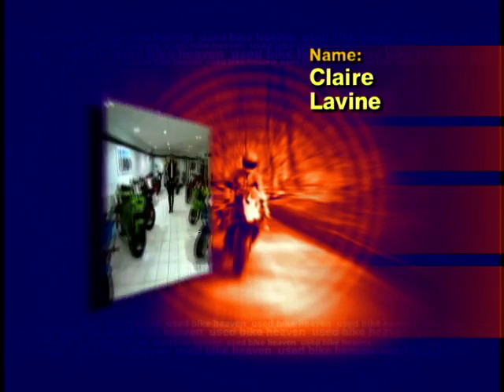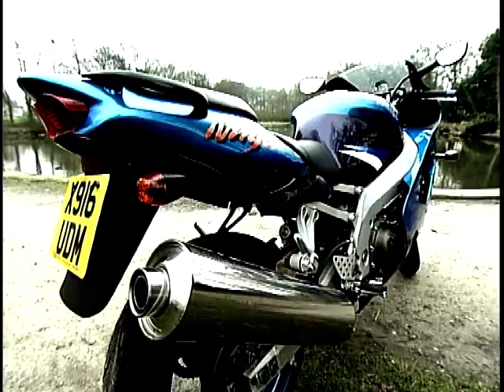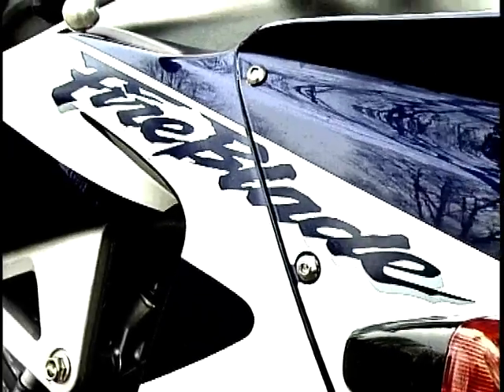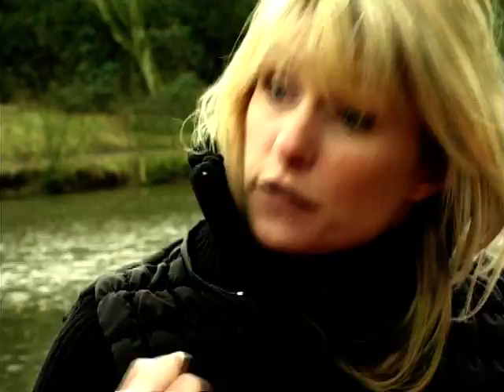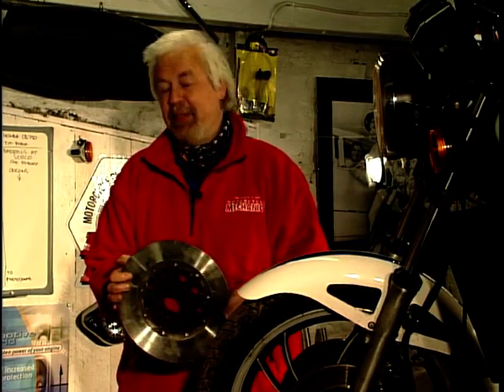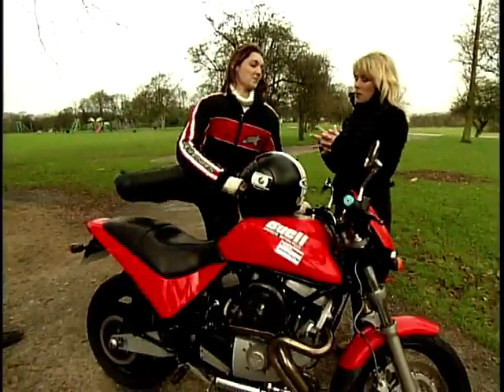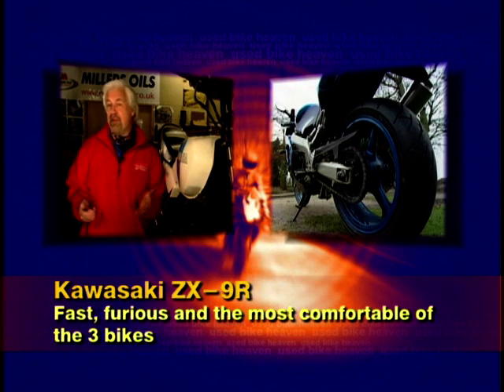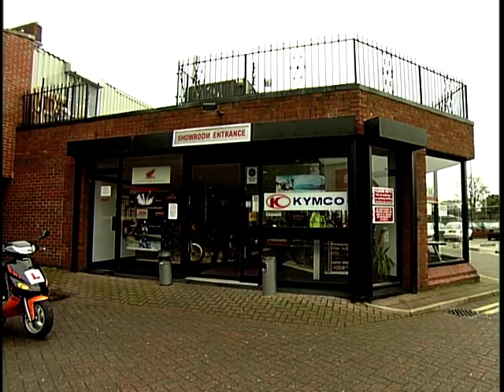Used Bike Heaven: Season 2, Ep. 3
Francesca Robinson presents this episode of 'Used Bike Heaven' with Rob Gibson. In this episode we look at 3 bikes for Claire Lavine who wants to spend £4,500 - £5,000. We take a look at Kawasaki, Honda & Buell.